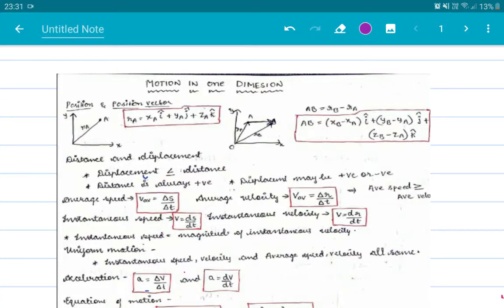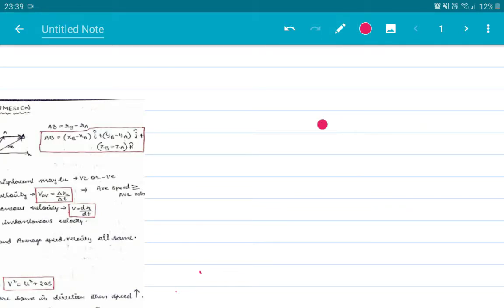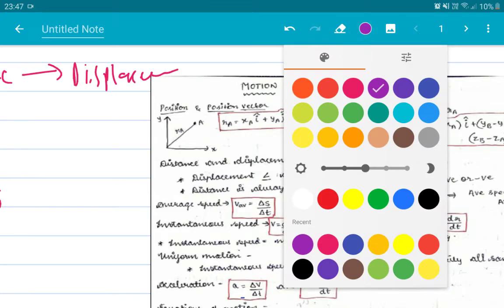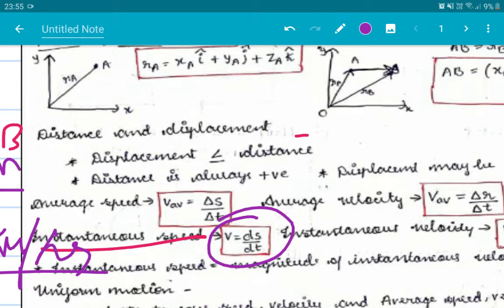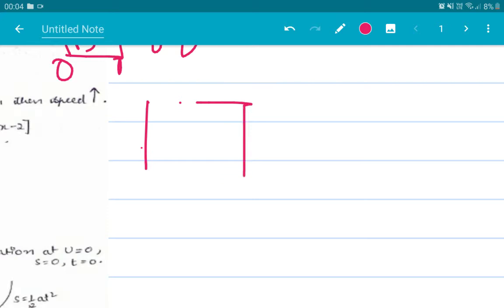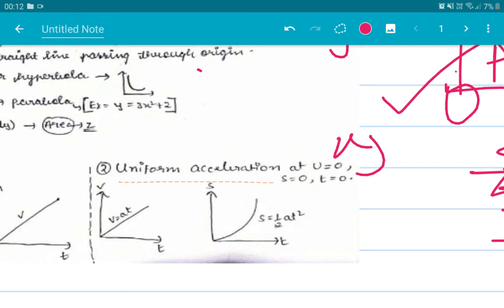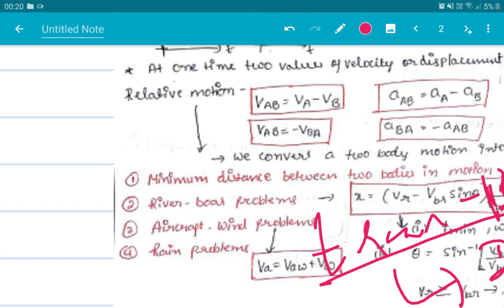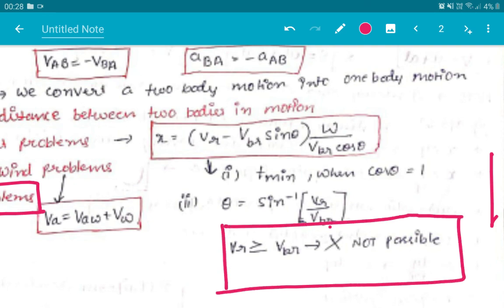Motion in a straight line in one shot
please comment for chapters u want like this